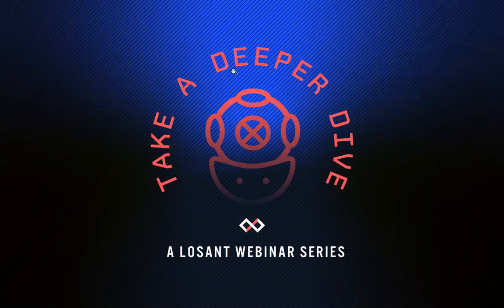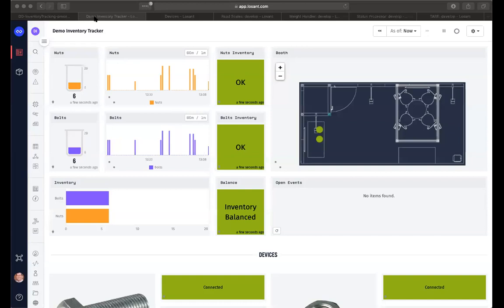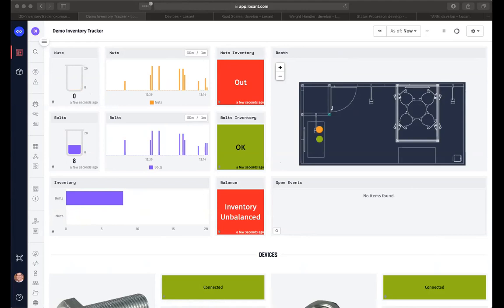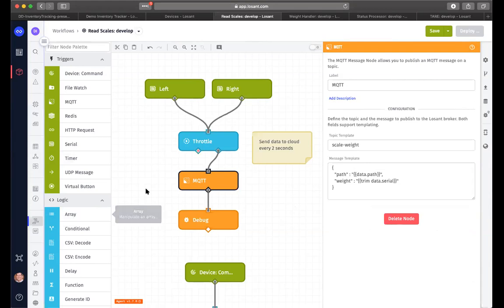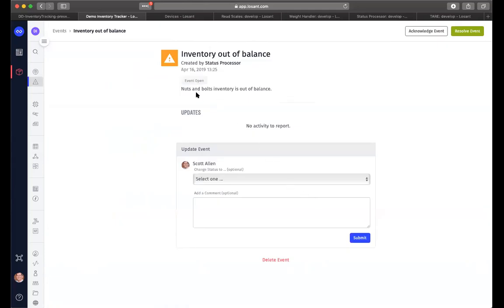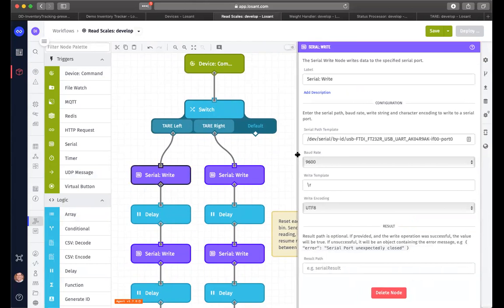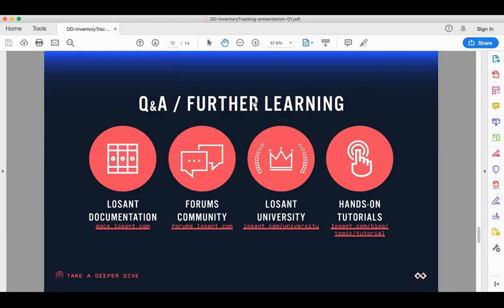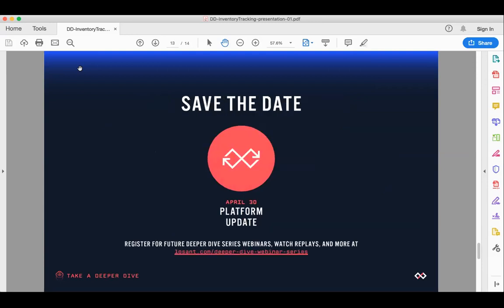Enhance Inventory Tracking with IoT Deeper Dive Webinar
Inventory tracking is essential for efficient equipment manufacturing. Too much inventory can be costly and too little inventory disrupts the assembly process. Successful inventory management requires access to real-time inventory information. The Losant IoT platform provides the technology to collect inventory levels; visualize data for management and operations, and enable teams to act on the information in real-time.